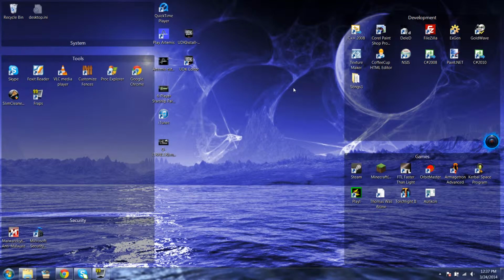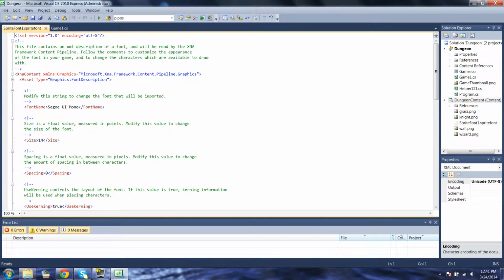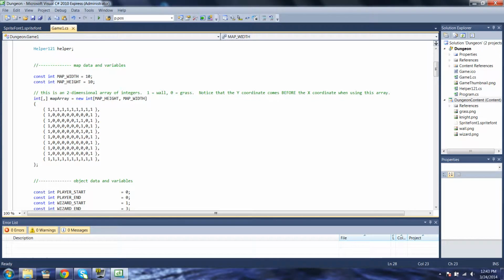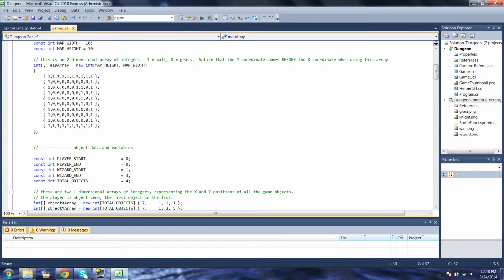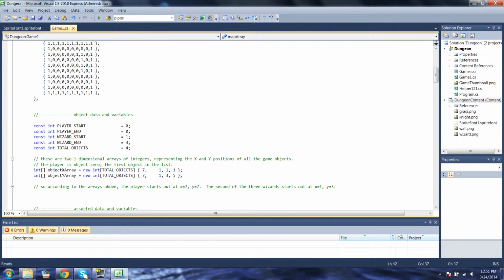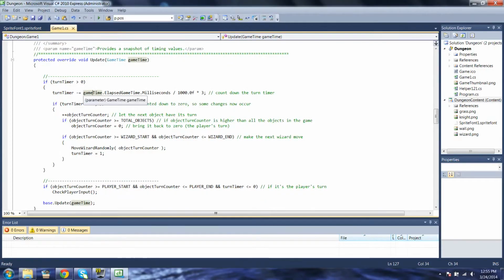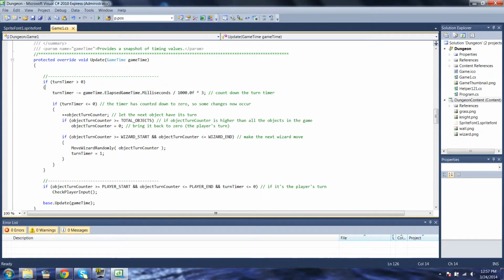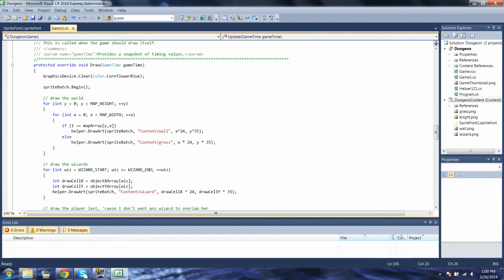2D Game Programming Project: Dungeon part 1